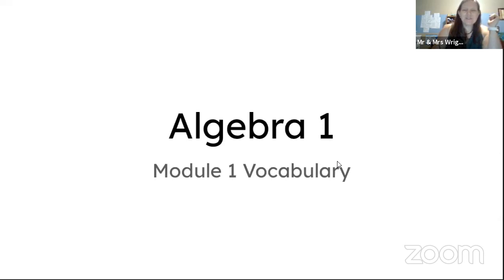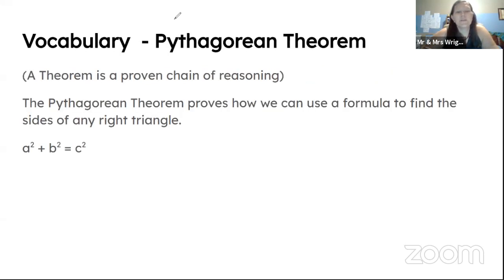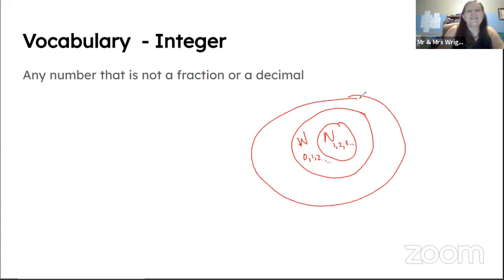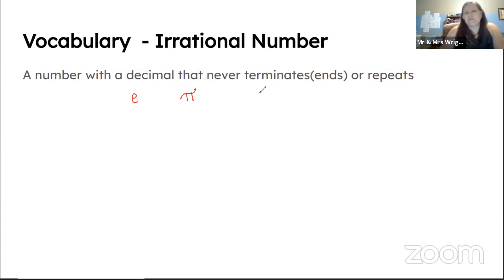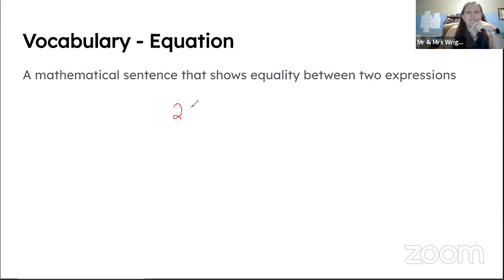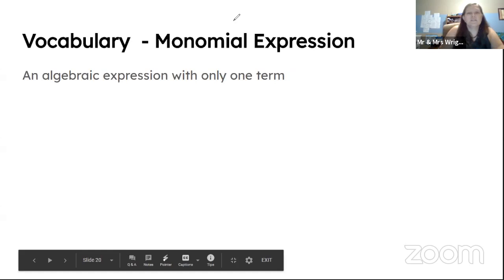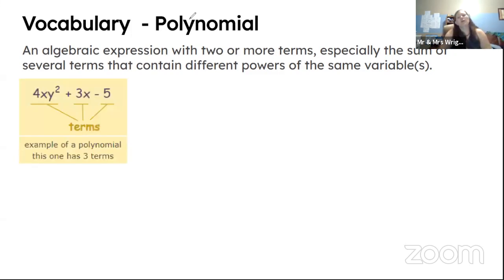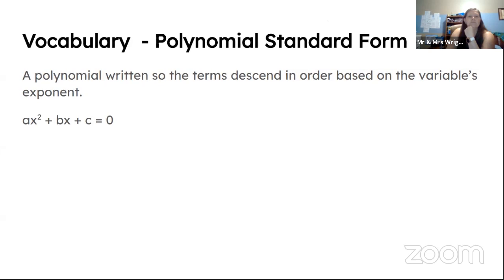Algebra 1 Lesson 1.1 Vocabulary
Algebra 1
Unit 1: Relationships Between Quantities & Expressions
Lesson1: Vocabulary